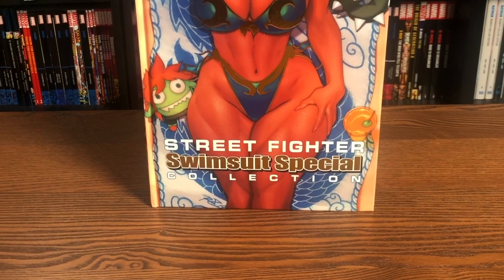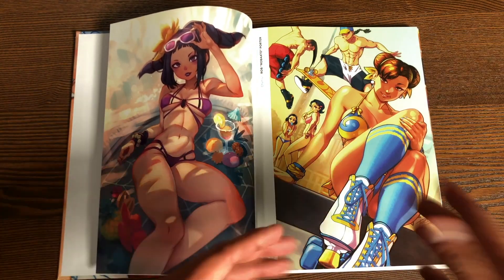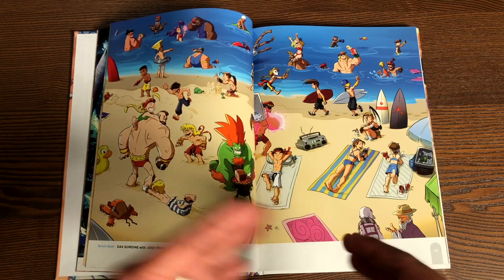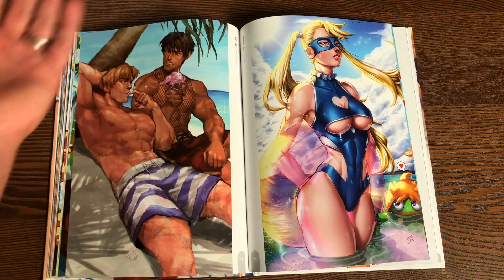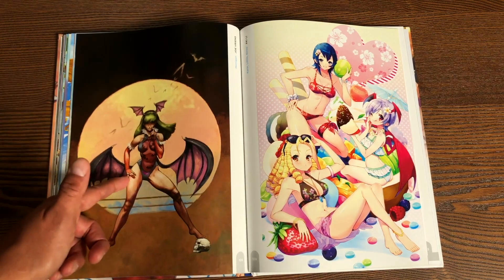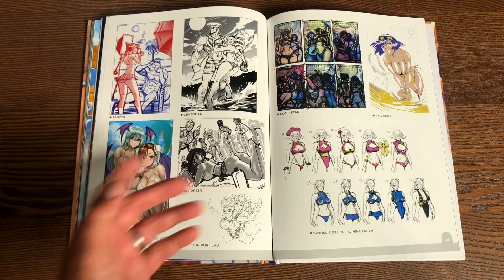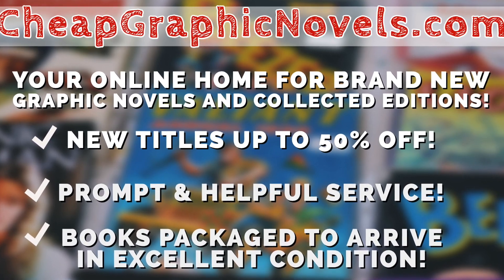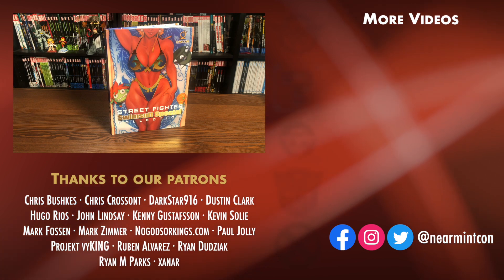Street Fighter Swimsuit Special Collection Hardcover Overview!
Join the Uncanny Omar as he takes a look at the Street Fighter Swimsuit Special Collection  from Udon Entertainment!